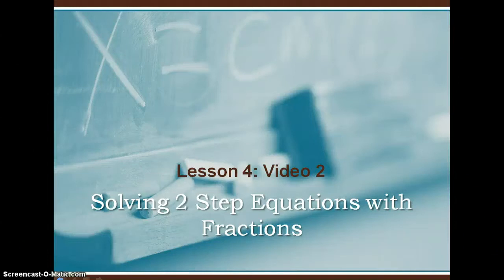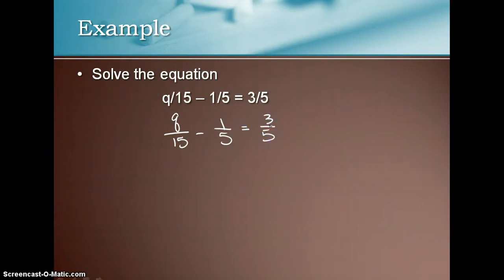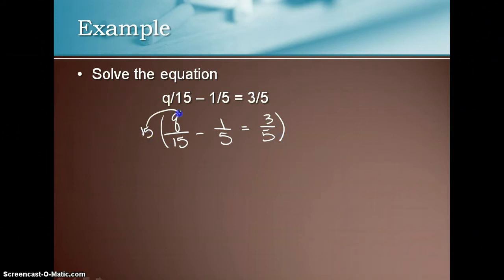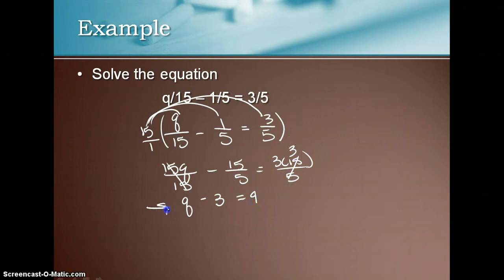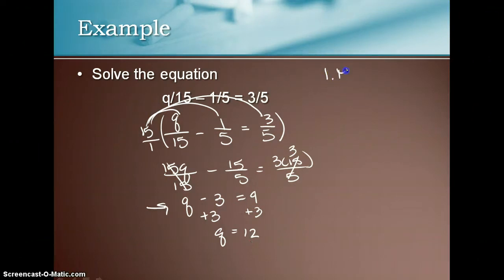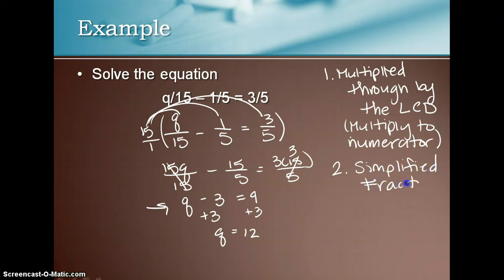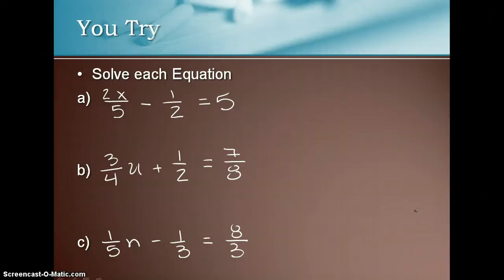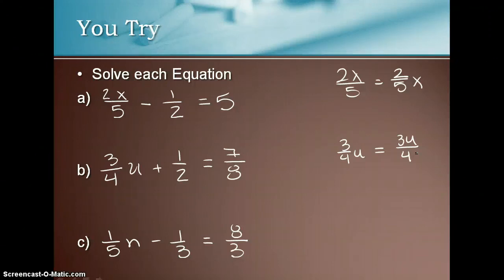Solving 2 Step Equations with Fractions